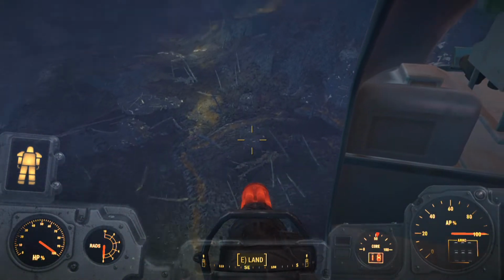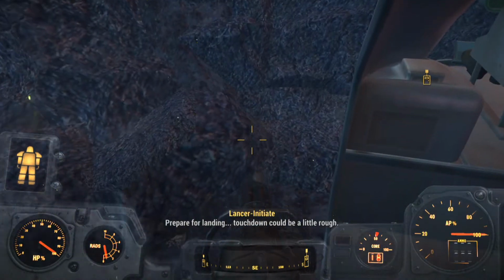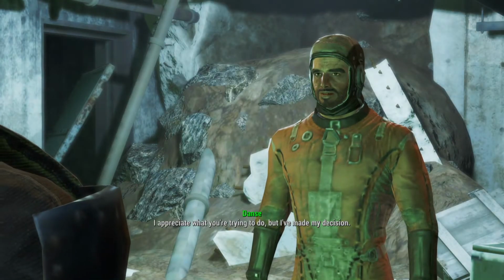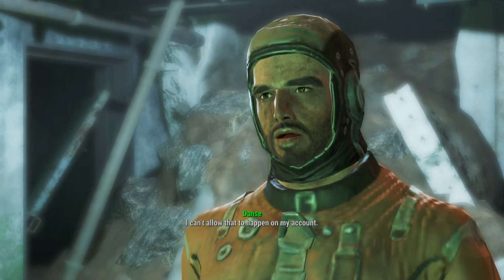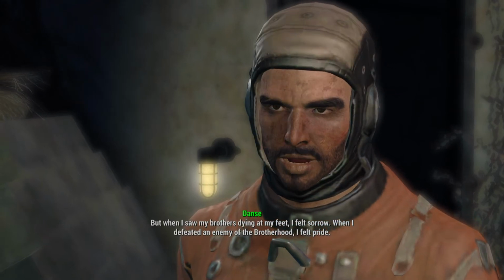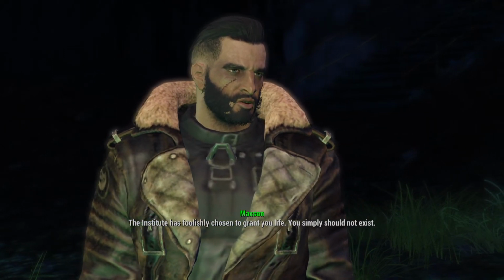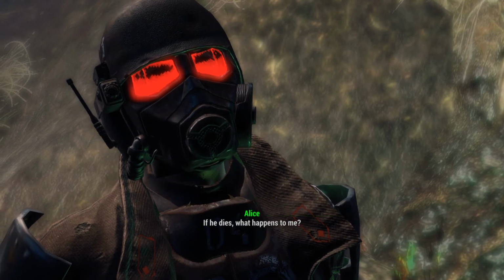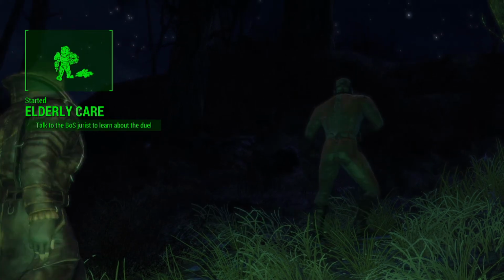Fallout 4: NCR Lone Ranger 40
Hello Hello and welcome to Maester Aelix plays Fallout 4, as an NCR Ranger, alone on a road of duty and revenge.

There's only a few things left on the NCR's Lone Ranger to-do list, however she's going to take care of at least one of them today.

However, she can't make excuses forever.  She's got a new man to track down, and hopefully talk some sense into.

You are all welcome to join me on my Discord Server "Maester Aelix's Aerie":

Below is the list of mods: (and in the load order used)

Spring Cleaning
Armor and Weapon Keywords Community Resource (AWKCR)
Sim Settlements
Classic Combat Armor
Vivid Fallout - All In One
Loot Detector - Scrapper Corpse Highlighting
Wasteland Imports
Raider Overhaul
Improved BoS
Loot Detector - Scrapper Corpse Highlighting DLC Compatibility Patch
Immersive Settlers
Enough About the Settlements Already Preston
DLC Leveled List Integration
PIP-PAD
The Dance Dilemma
Recruitable Settlers
Last of the Jackals*
Vivid Weathers
Auto Doors
Settler Sandbox Overhaul
Uncapped Settlement Surplus
Manufacturing Extended
See-Through Scopes
Ranger Sequoia Standalone
NCR Veteran Ranger Armor
M2045 Magnum Revolver Rifle
Store All Junk
Enter The Brotherhood
Kelloggs Leftover Bits
Start Me Up
Scrap-able Mods
*Bethesda.Net Exclusive

Other Mods (no load order)
Lowered Weapons
Silent Radios and Pipboy radio stations
Burnt Magazines and Comics Retexture
Remove Dogmeat's Whining Audio

Art by Ed "IVisFTW" LaPointe